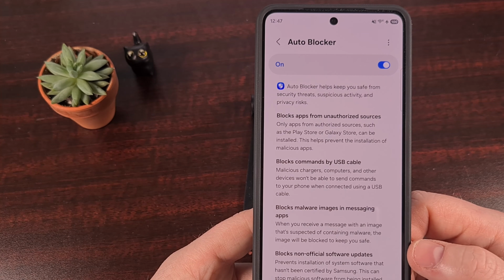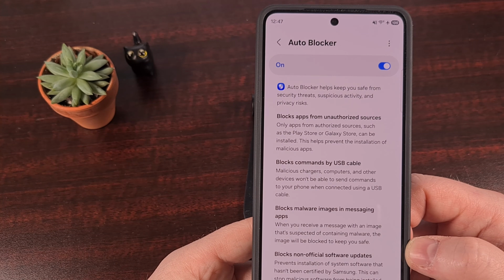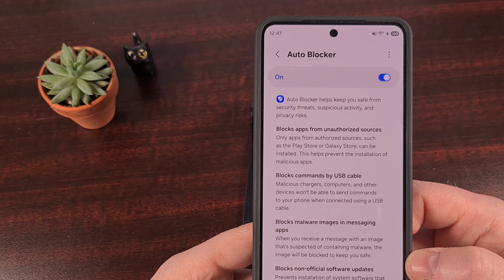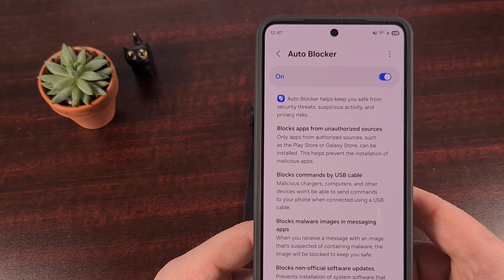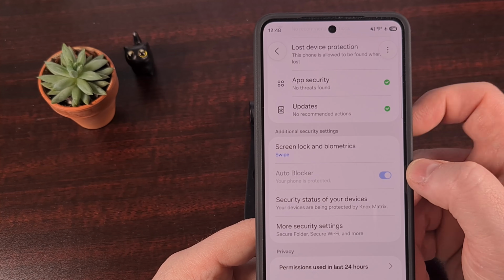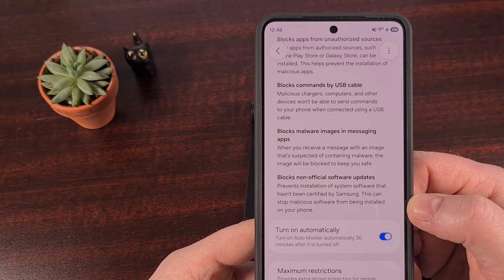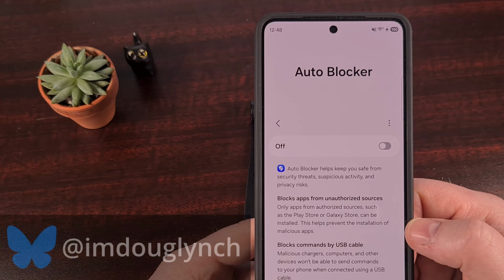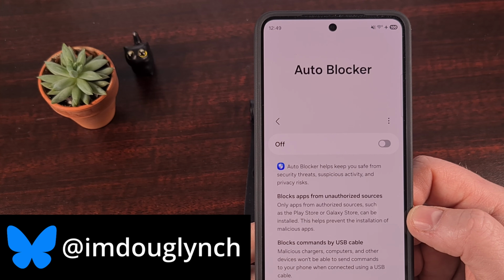Disable Galaxy S26 Auto Blocker Feature to Limit Firmware Restrictions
If you are seeing the 'Unknown app blocked' error on your Galaxy S26 Ultra, I'll show you how to disable the Auto Blocker and Maximum Restrictions to allow for APK sideloading and ADB commands.

Video Description
If you're having difficulty performing actions on your Galaxy S26 series device. . .
Like sideloading APK files. . .or sending USB Debugging commands from your PC

That's because of Samsung's new built-in protection feature
It's called Auto Blocker. . .and it that's actually a big reason why Epic Games filed a lawsuit against the South Korean tech conglomerate.

But this is really easy to disable
We just need to dive into the Settings application
From here, we tap into the Security and Privacy menu
And then look for the Auto Blocker feature from here.

You have the option of disabling the feature by tapping on the toggle itself.
Or you can tap on the text menu
Which will then bring you to a details page where you can see how the feature actually works.
And more importantly, you can see what type of restrictions Samsung has implemented when this feature is enabled

Which it is. . .by default.

But a quick tap is all that's needed to turn Auto Blocker off on your Samsung Galaxy S26.
And it's important to know, these same steps will work for the larger Galaxy S26+ and the higher-end Galaxy S26 Ultra as well.